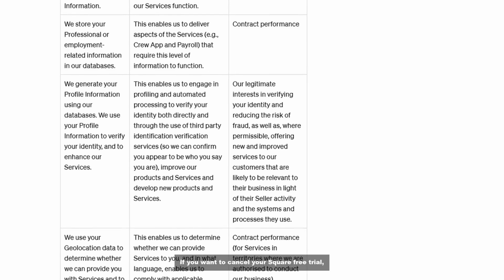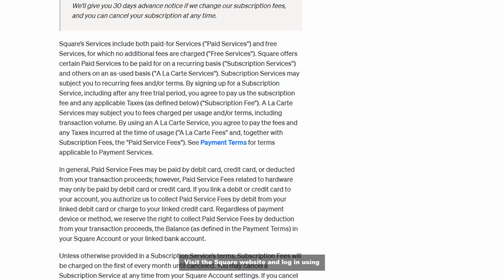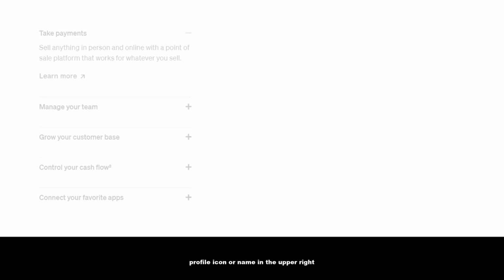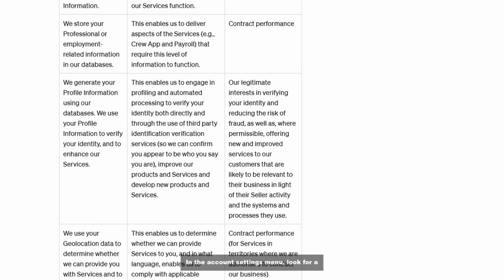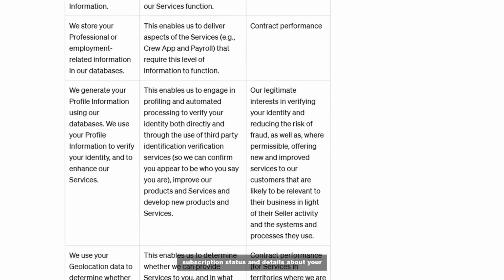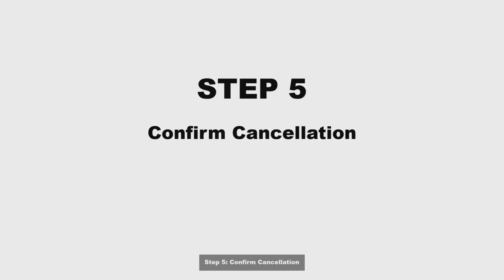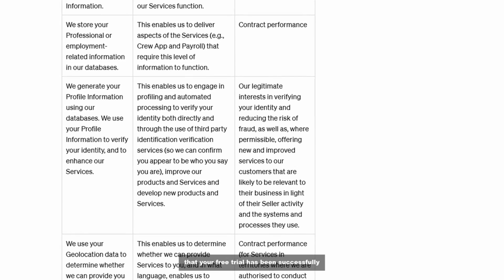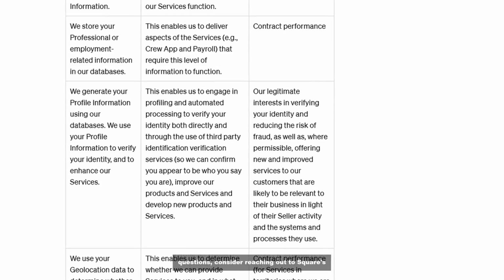How To Cancel Square Free Trial 2025 (2026)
In this video, we will guide you on how to cancel your Square free trial in 2025. If you're looking for easy steps to avoid charges or simply want to end your trial, this tutorial covers everything you need to know.